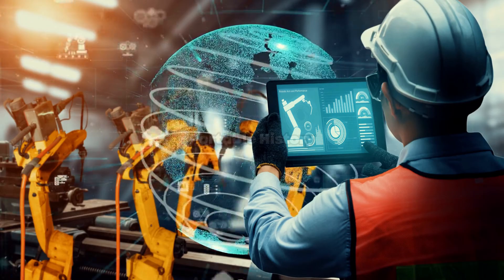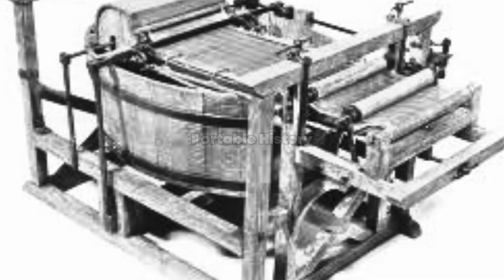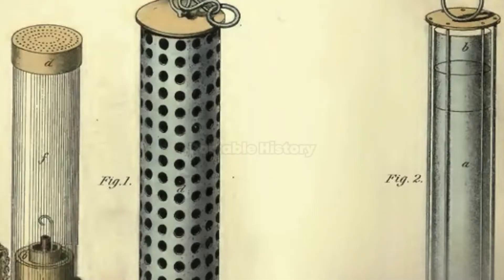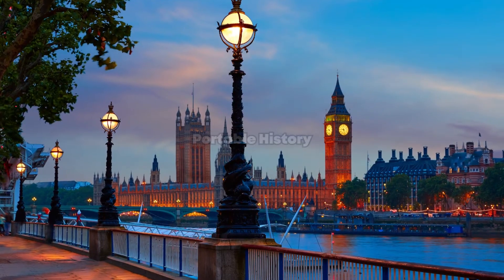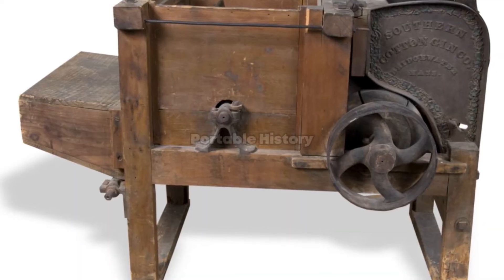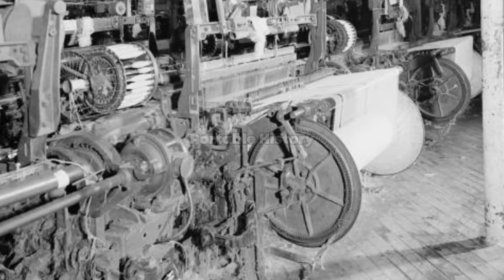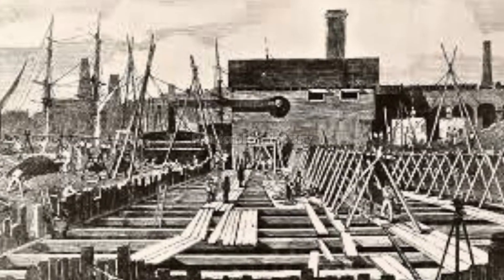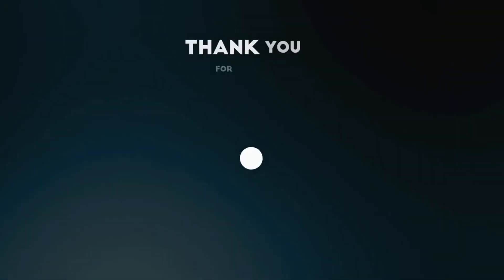20 Inventions That Changed the World | The Industrial Revolution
20 Inventions That Changed the World | The Industrial Revolution |

The Industrial Revolution was a period of great change and innovation, and many of the inventions from this era are still in use today. This video explores 20 of the most important inventions from the Industrial Revolution, from the steam engine to the sewing machine to the telegraph.